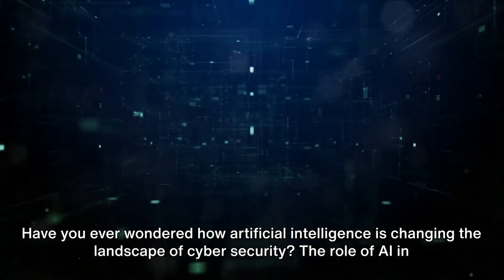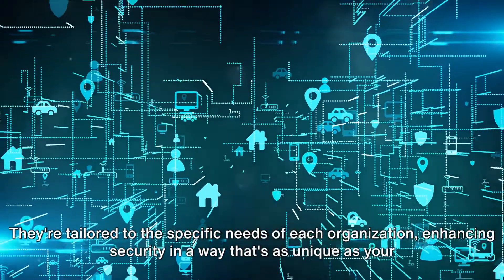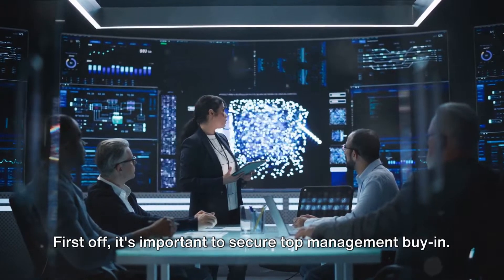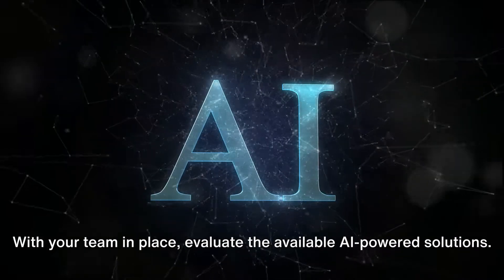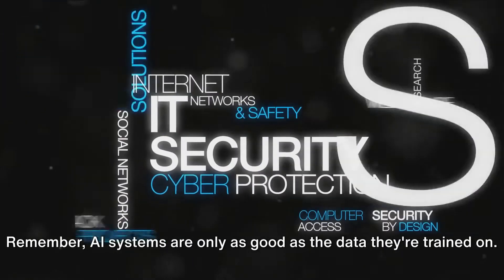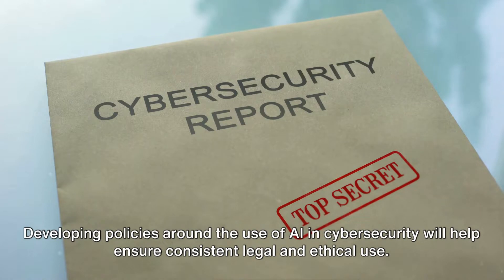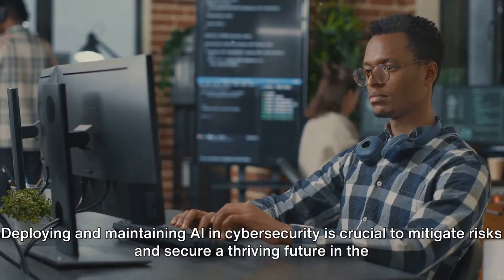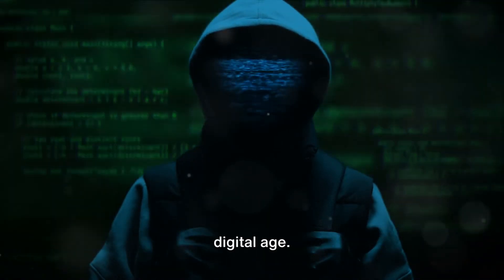A Reliable Ally In The War Against Cybercriminals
The AI Revolution Is In Full Force. The future of Cybersecurity is AI.

Keeping our data and networks safe in the ever-evolving digital realm becomes more and more challenging as cyberattacks become more sophisticated. Yesterday's cybersecurity strategies will no longer do. Enter AI.

AI can elevate an organization's ability to protect and preserve its information and systems. We'll provide businesses and entities with insights and actionable steps to explore and embrace AI powered cybersecurity systems.

Janoll Consulting fuses the art and science of technology to consistently provide impactful solutions that are tailored to the unique needs of our partners.

We don’t just innovate- we innovate with profound purpose. Every line of code we write, every software product we launch, is meticulously crafted with the end-user in mind.

In the vast digital landscape, functionality isn’t enough. Our solutions are designed with a clear intention, they don’t just meet expectations- they redefine them.

With more than thirty years of leadership experience, our team has been on the forefront of partnering with executives as trusted advisors, providing technology development and deployment, custom software solutions, and cybersecurity services that fortify the digital realm.